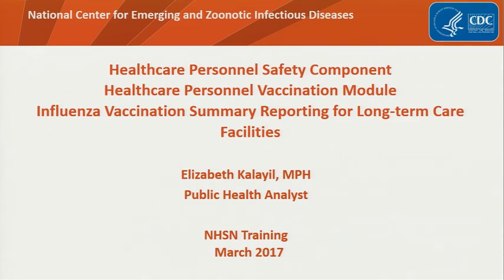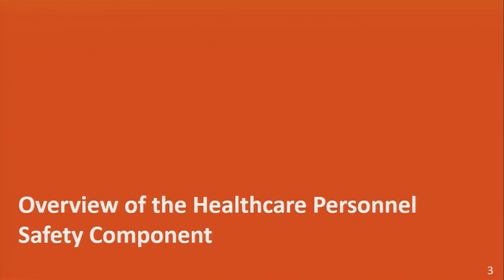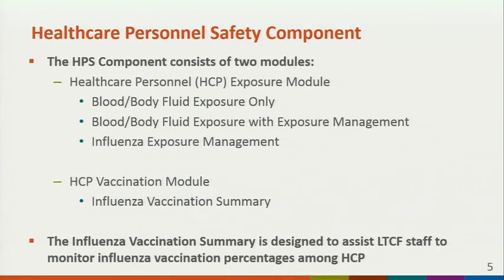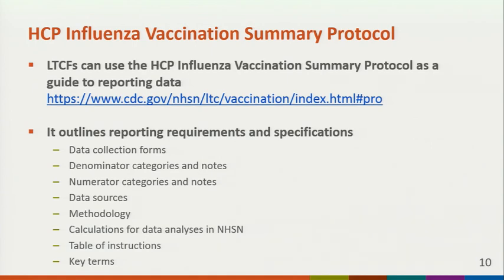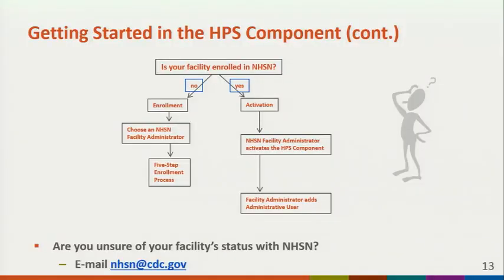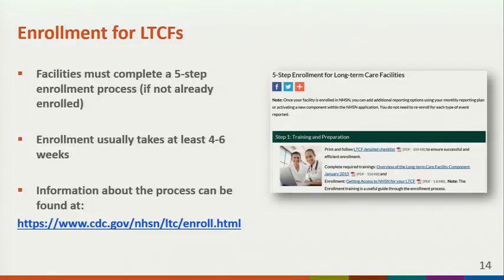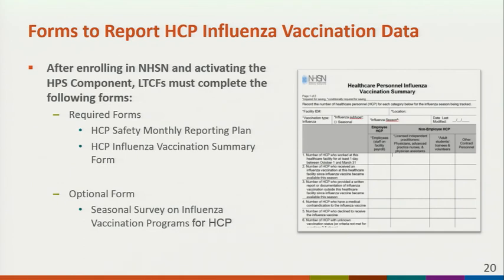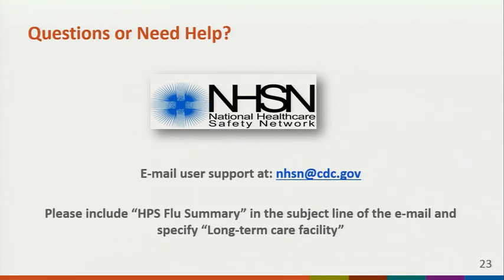2017 NHSN Training - Healthcare Personnel Safety in Long-term Care Settings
Elizabeth Kalayil explains measures of safety for healthcare personnel working in the long-term care setting during the 2017 NHSN Training: Long-term Care Facility (LTCF) sessions.